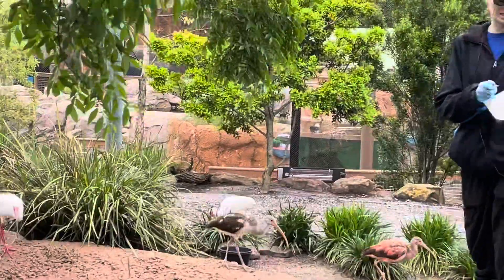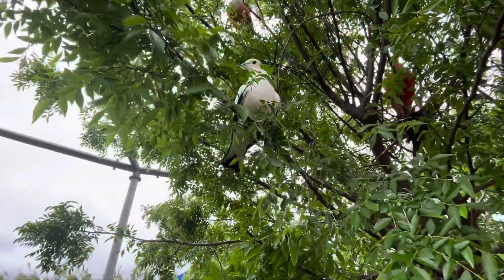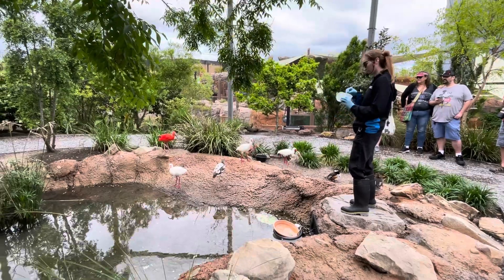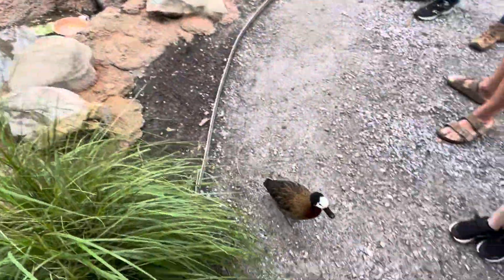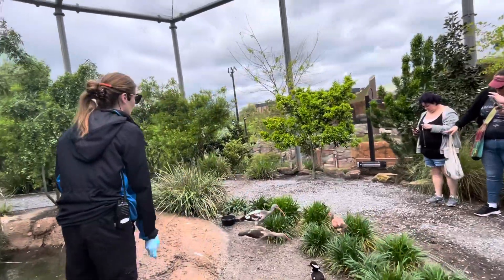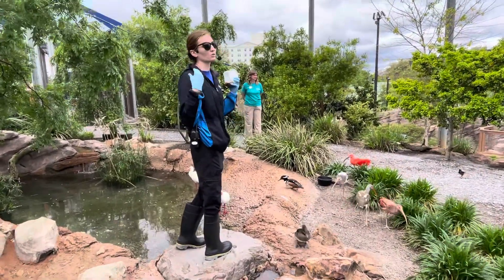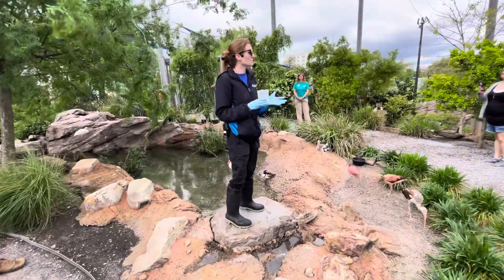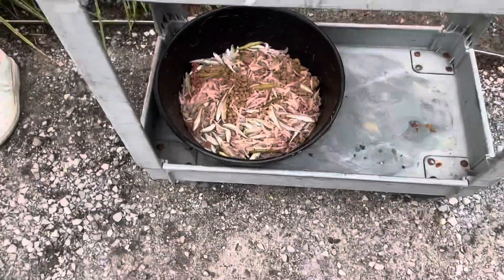AVIARY CHAT & FEED‼️BIOLOGIST IMPARTS BIRD INFO - BEWARE of Flying Birds‼️@places.letsgeaux.6668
Welcome to the LIVE AVIARY CHAT & FEED at the Mississippi Aquarium - located right on the Gulf of Mexico in Gulfport Mississippi. Let’s Swoop into the Aviary to see how our birds do lunch! A biologist is in in the Aviary to share with us about the different types of birds and what they eat, as well as answer any questions. Watch the Blue Bellied Roller eat “on the fly." It’s a remarkable show - full of information & plenty of beautiful & unique birds.